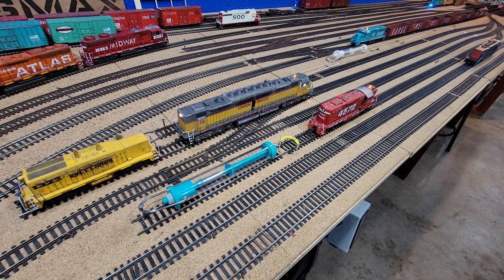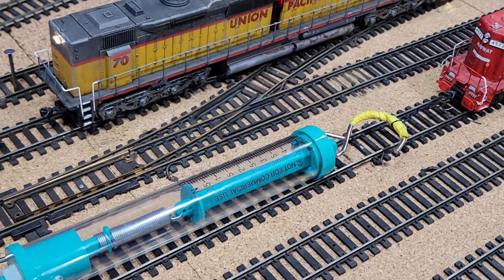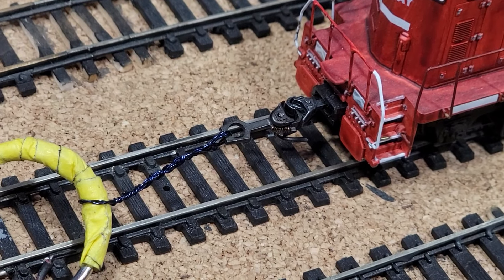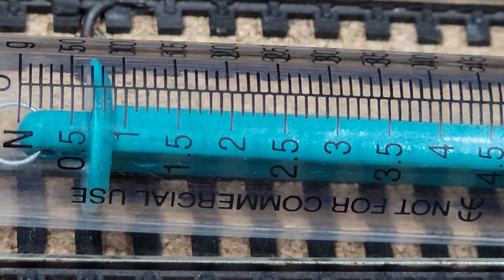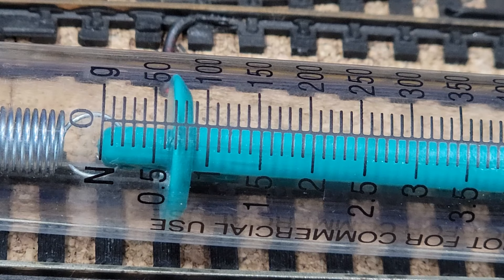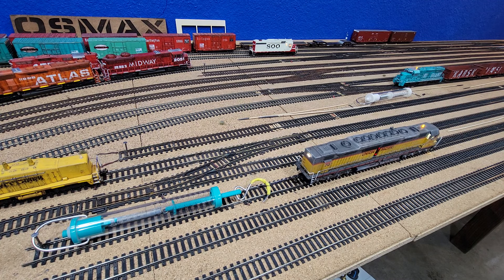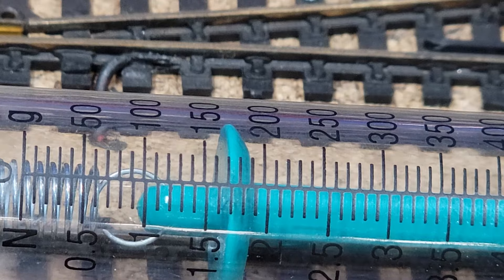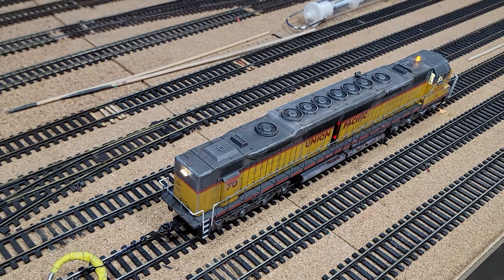Dual Motor DD40 39 Dynamometer Pulling Power Test 1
Athearn Blue Box DD40s are beginning the pulling power testing.  We're going to measure the pulling power with the dynamometer and then we'll get on to the practical applications once we've built a chart of various locomotoives for comparison.